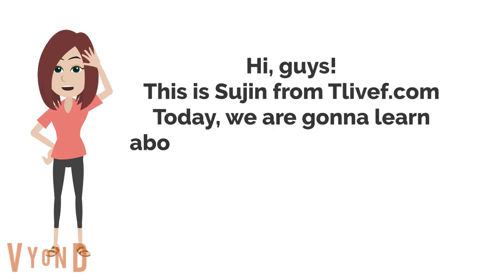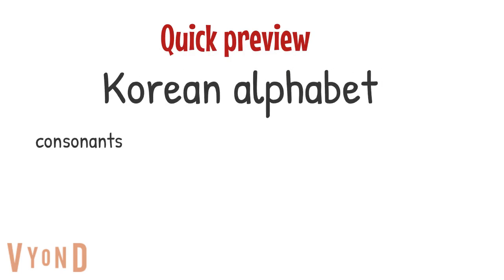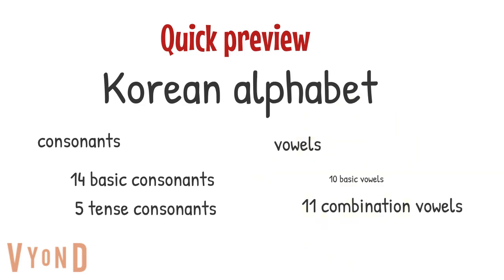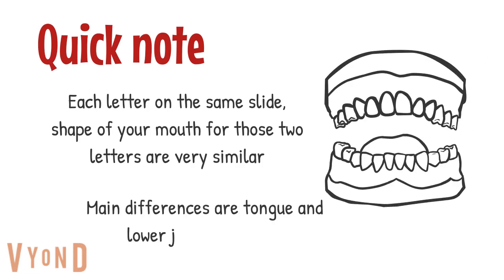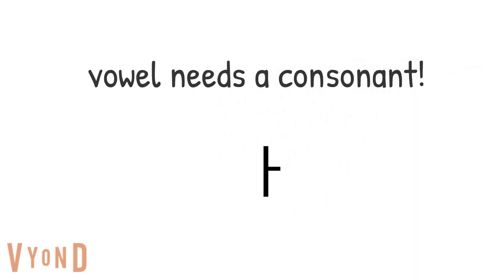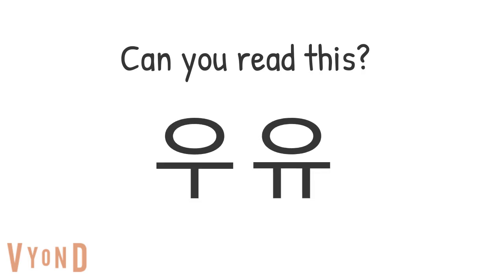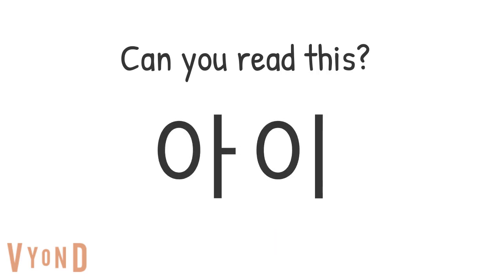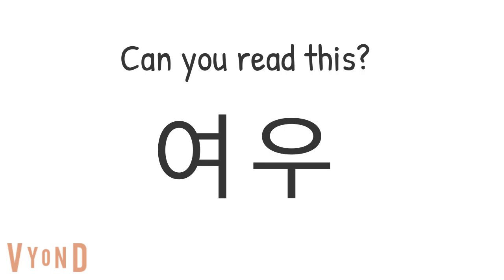Korean alphabet 10 basic vowels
In this video, we are gonna lean Korean alphabet 10 basic vowels

or
search " tlivef5 "

Blue yeti microphone